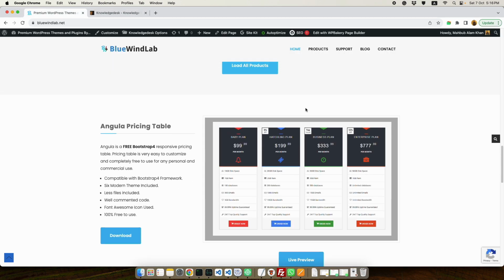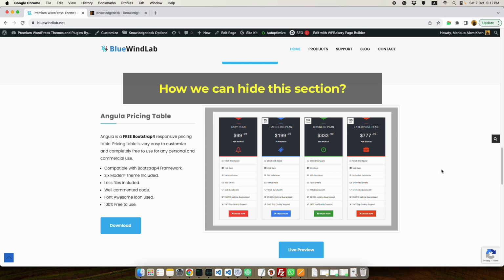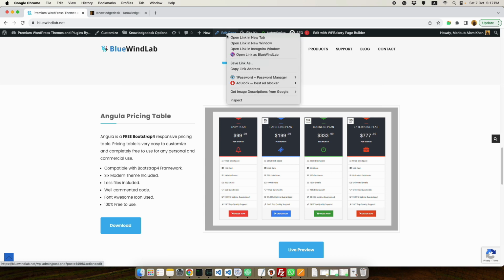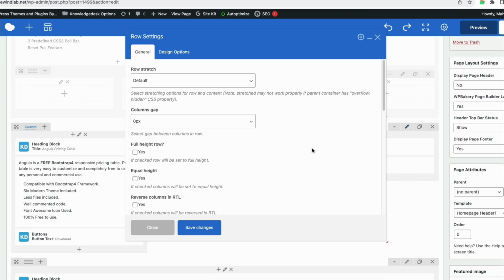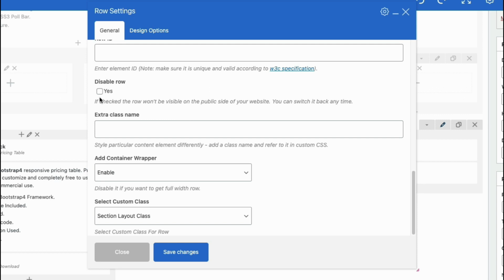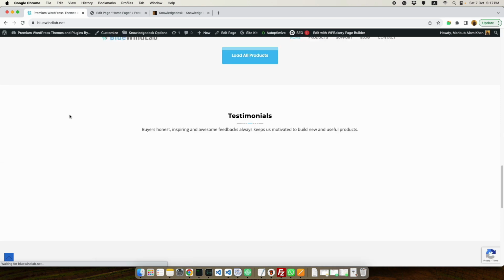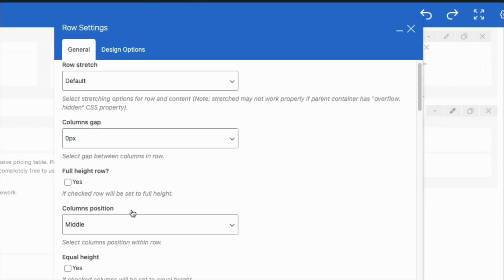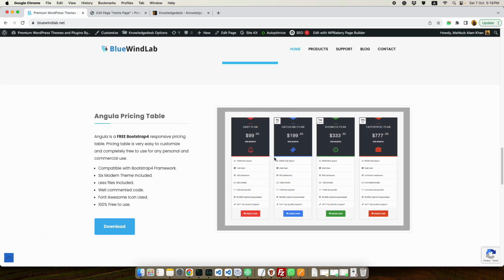Show or Hide Row In WP Bakery Page Builder | WordPress Tutorial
This tutorial demonstrates the steps to hide a row from the front end without deleting the entire row and contents from the back end.  WP Bakery Page Builder is one of the most popular drag-and-drop page builders for WordPress. It provides both back-end and front-end editing options. With very little effort, using the page builder's easy-to-use interface and highly customizable blocks allows the user to create any layout.